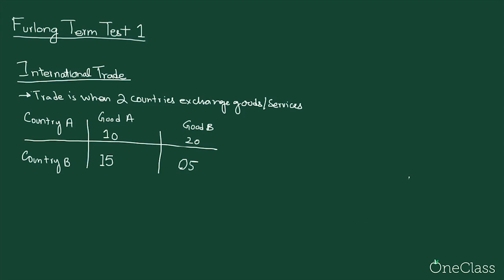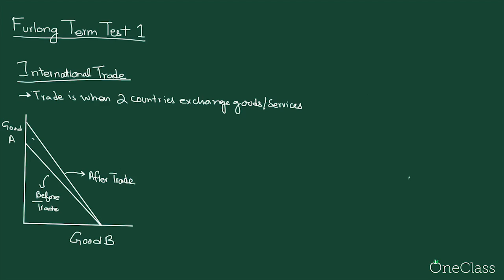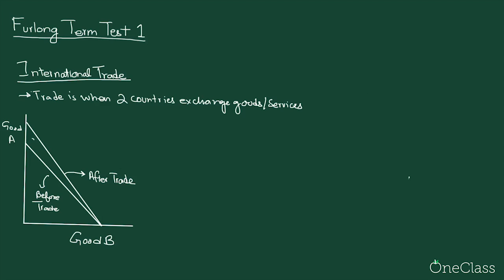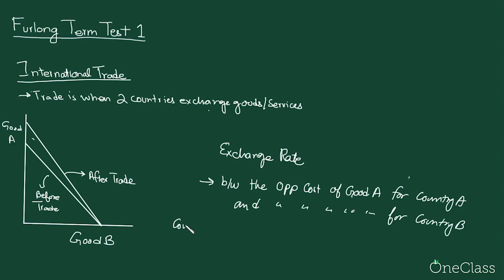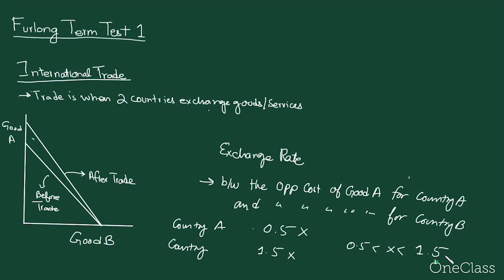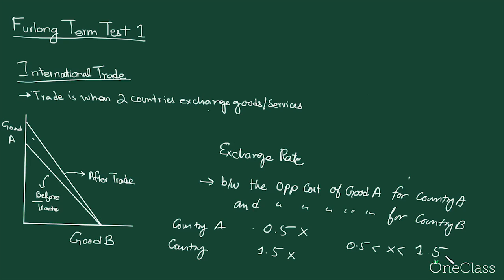Economics: International Trade (ECO100) - OneClass